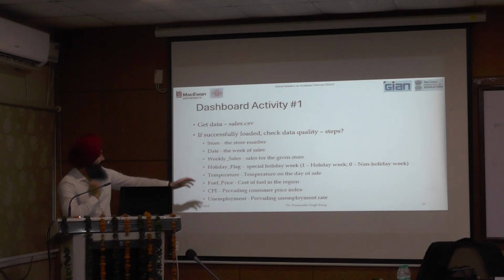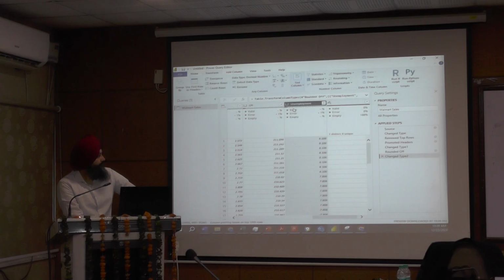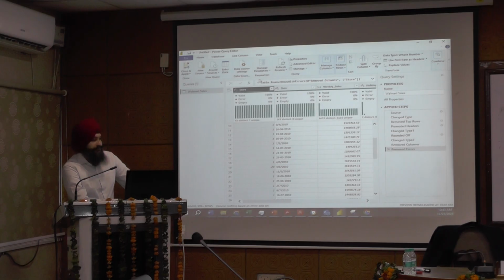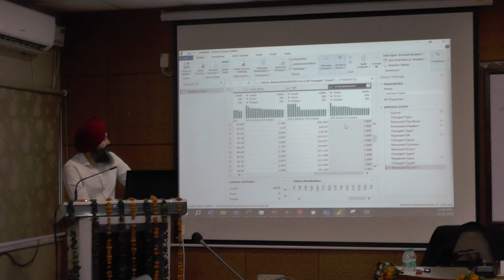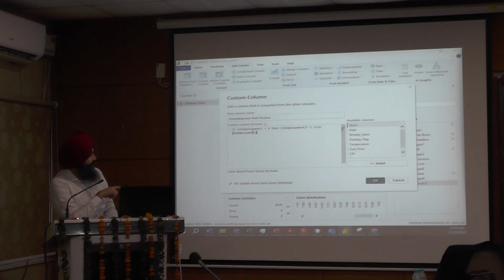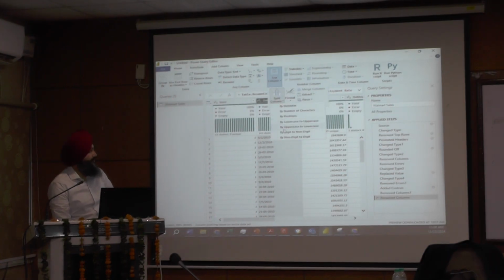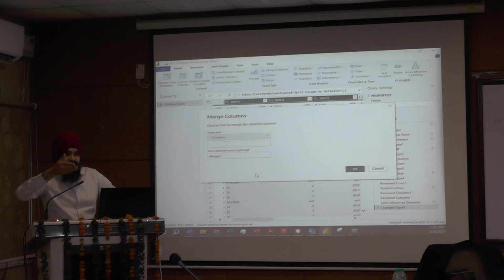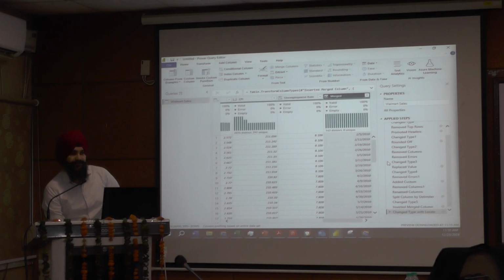L02 Understanding the importance of data-driven decision-making